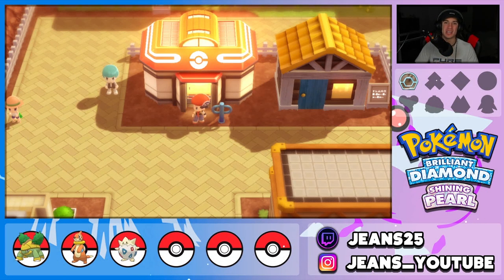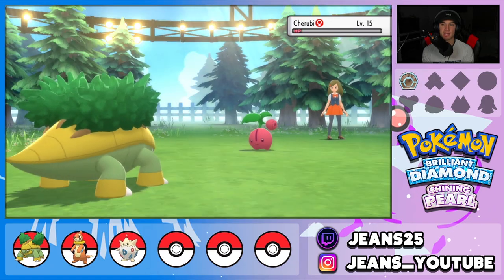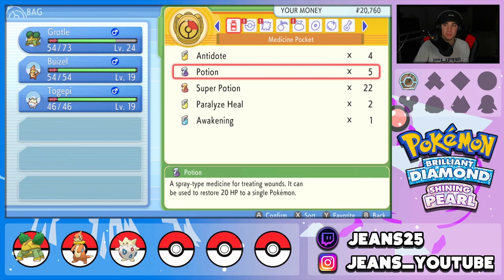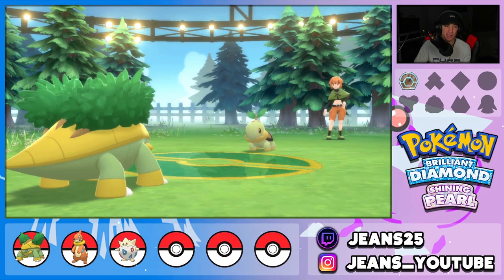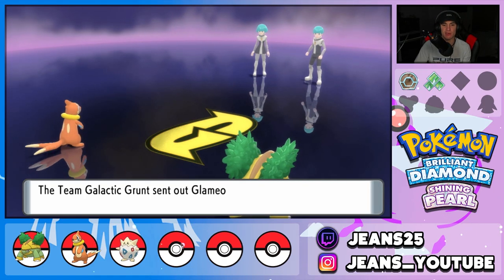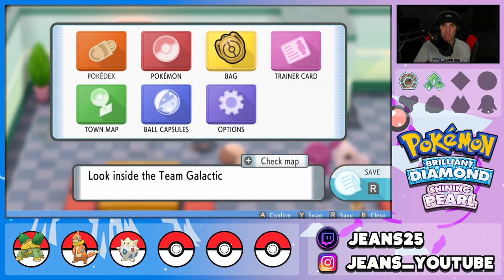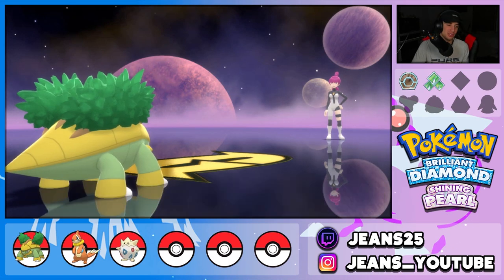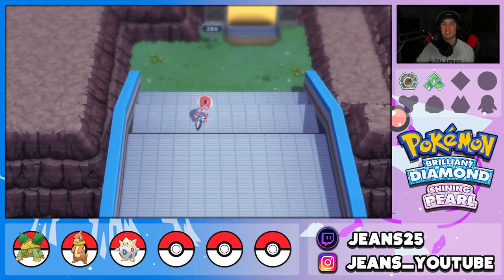Eterna City Gym and Team Galactic! - Part 5 - Pokémon Brilliant Diamond and Shining Pearl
Part 5 for my play through on Pokémon Brilliant Diamond and Pokémon Shining Pearl for the Nintendo Switch!
In This Video:
- Complete The Second Gym in Eterna City
- Face Off With Team Galactic

GAME INFO
Name: Pokémon Brilliant Diamond and Pokémon Shining Pearl
Developer: ILCA, Inc.
Publisher: The Pokémon Company, Nintendo
Platforms: Nintendo Switch
Release Date: November 19, 2021